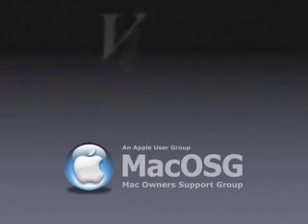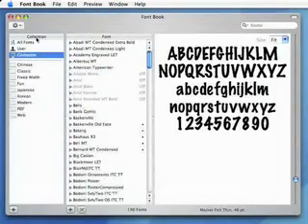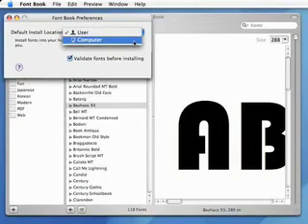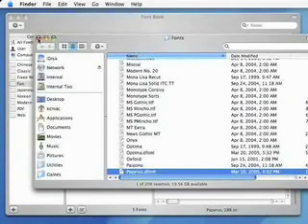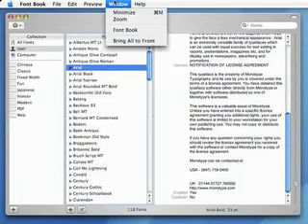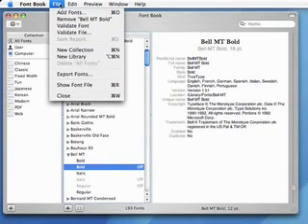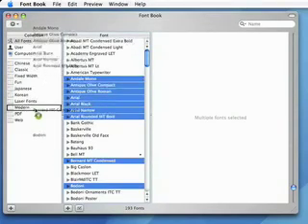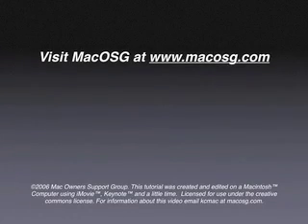How to Use Apple Font Book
An in-depth video about Font Book.